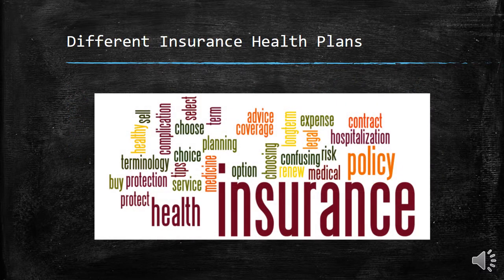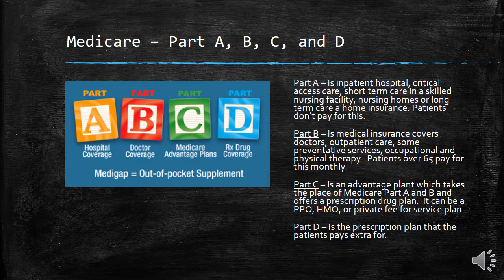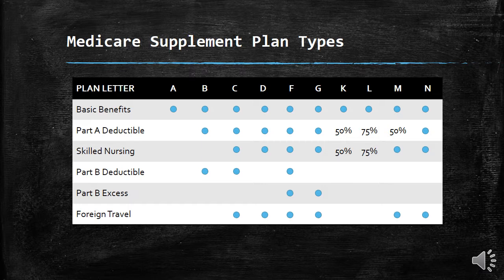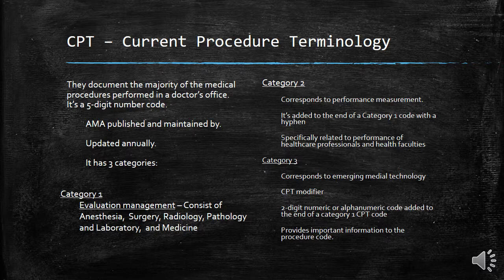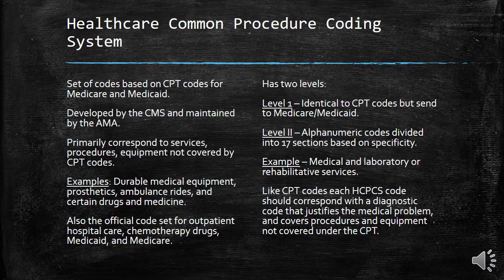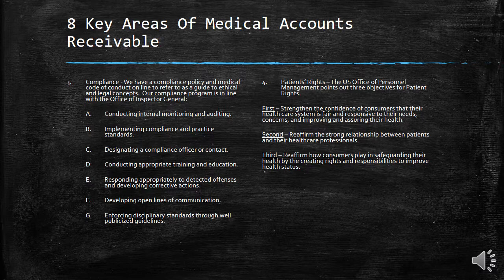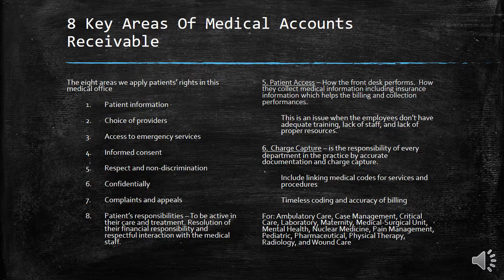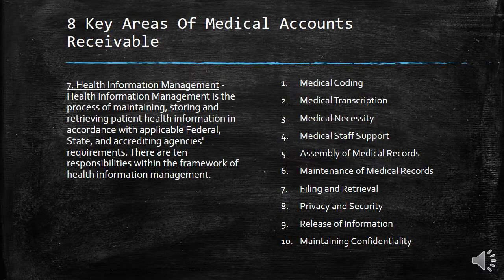Insurance Claims Processing Training Presentation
Herzing University: (2019 Spring Term A) MO 205-7
Insurance Claims, Processing and Adjudication

Unit 7 Assignment